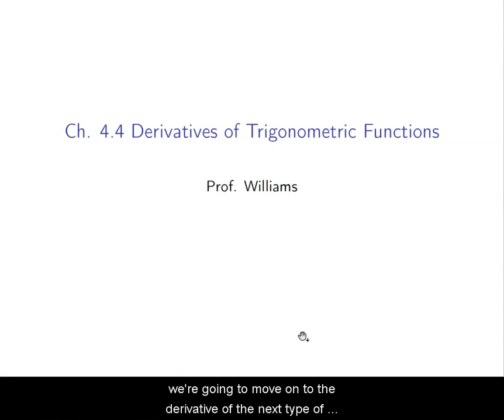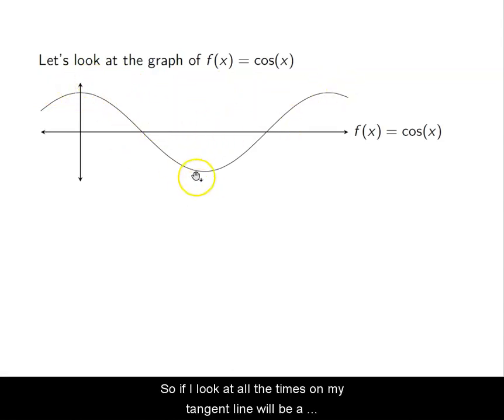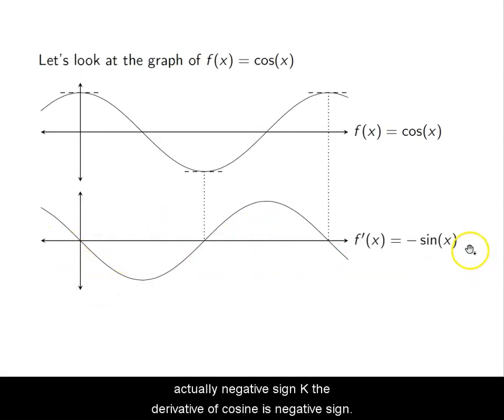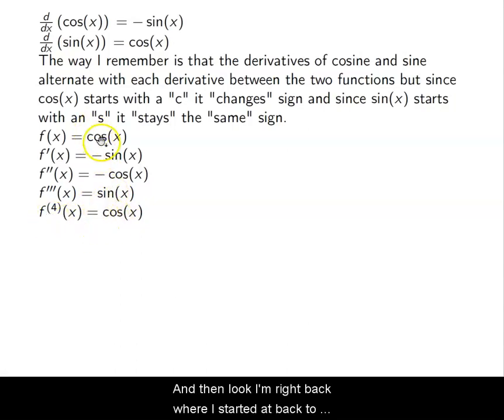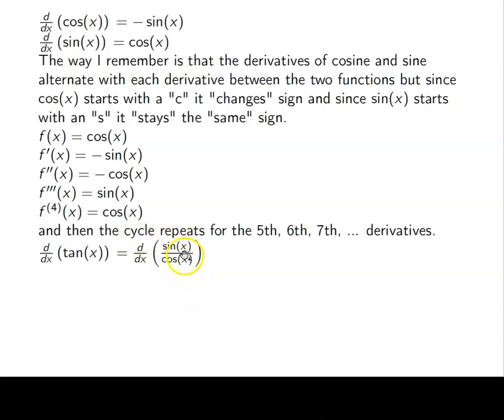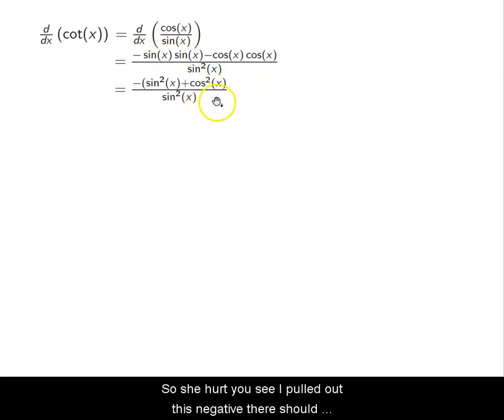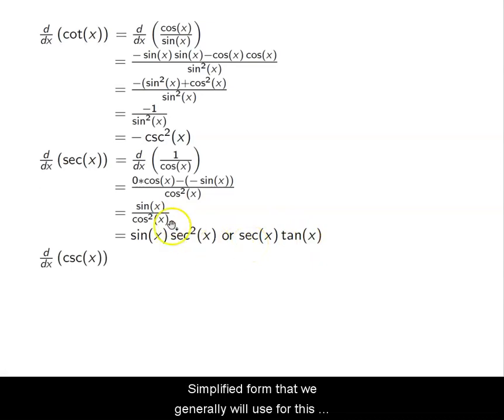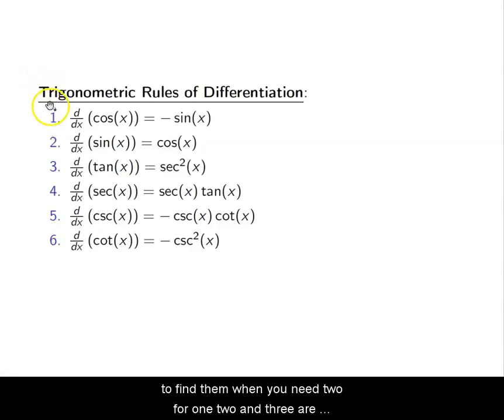Ch. 4.4 Derivatives of Trigonometric Functions